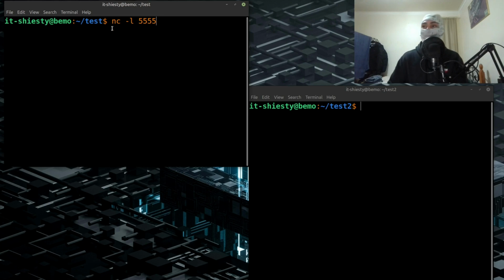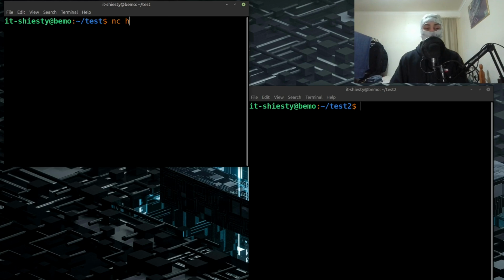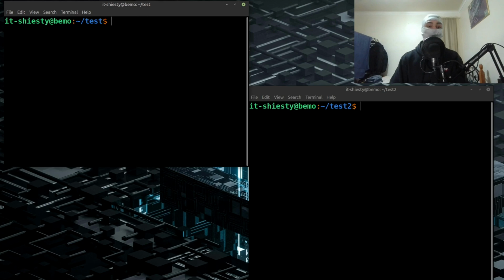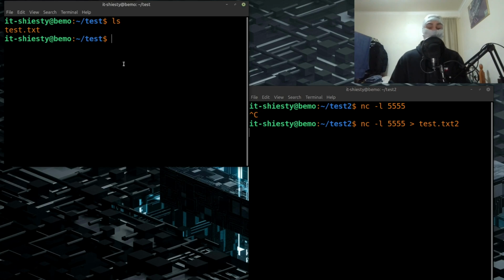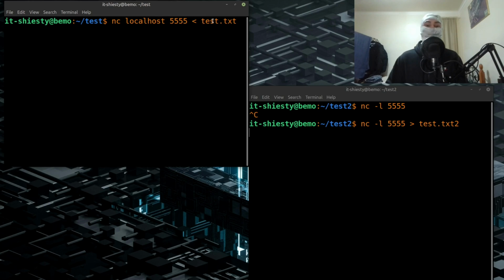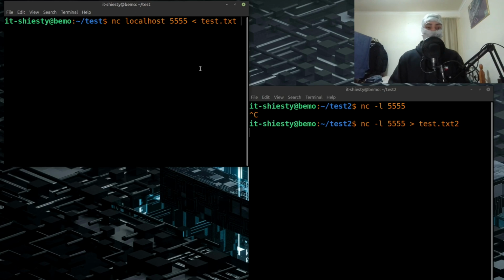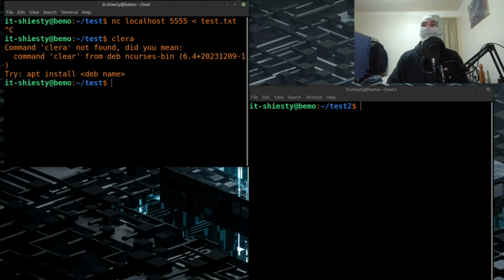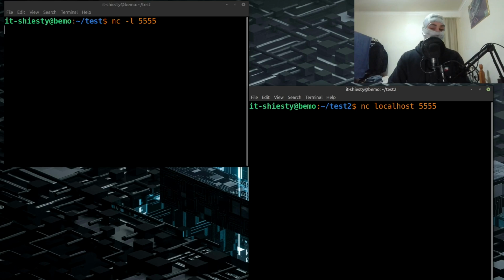netcat for beginners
Basic net cat introduction.